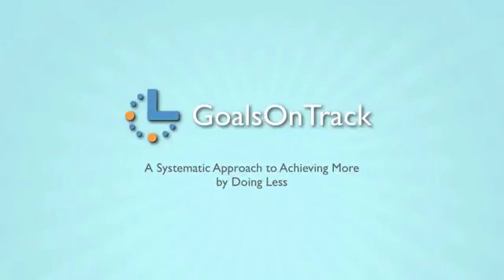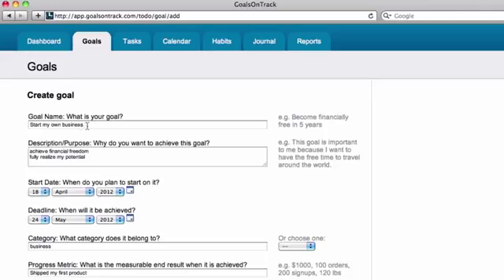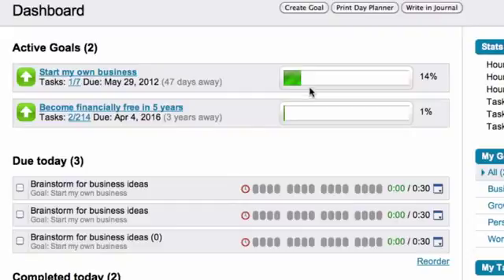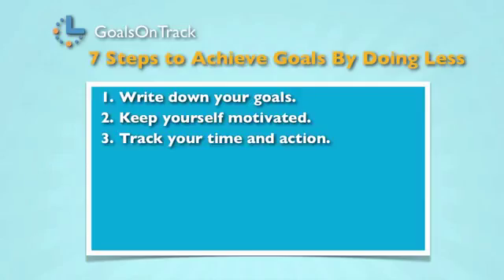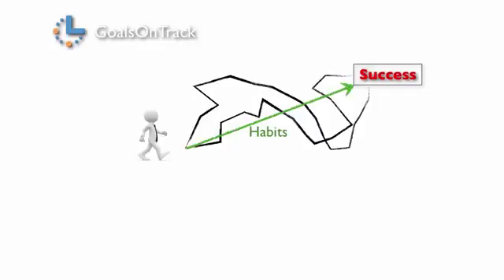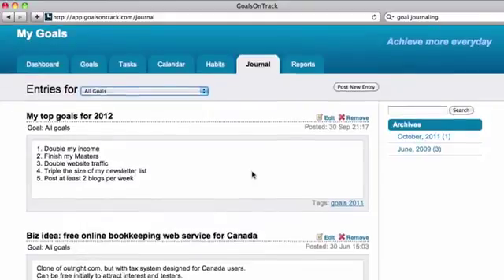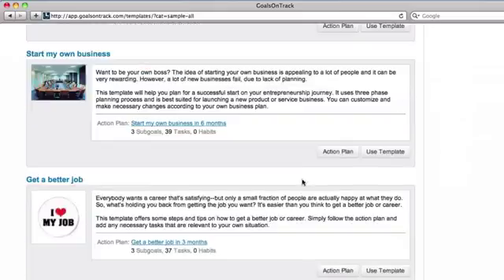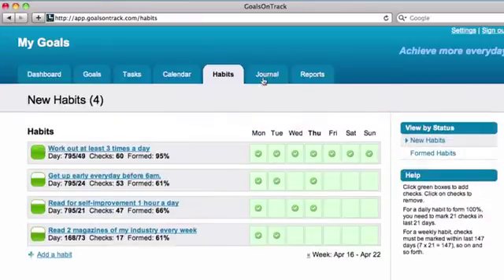How to Achieve More by Doing Less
Get instant access to the method go: